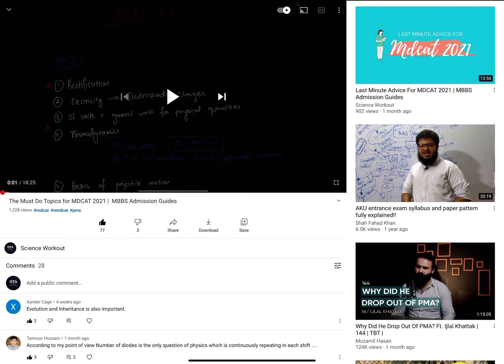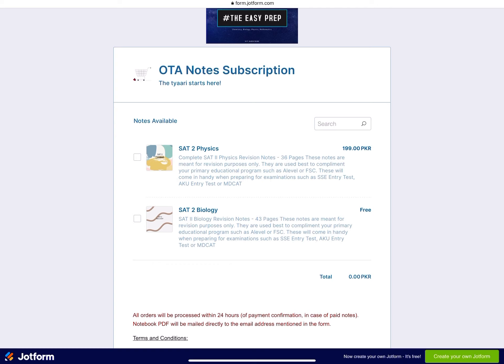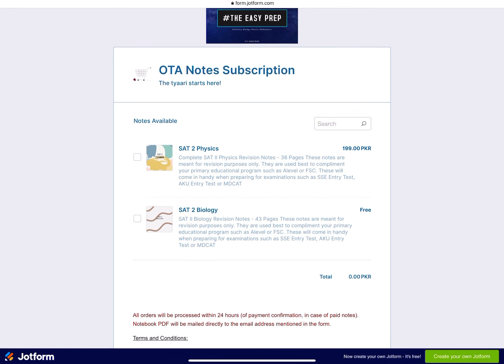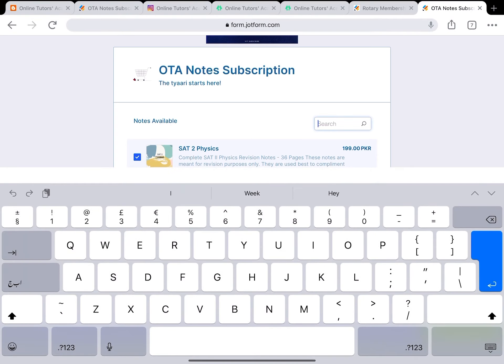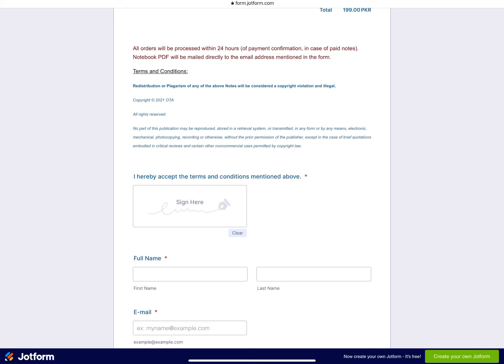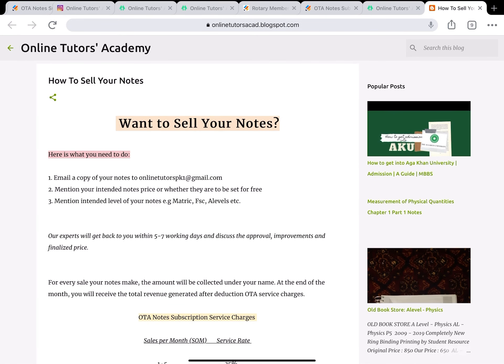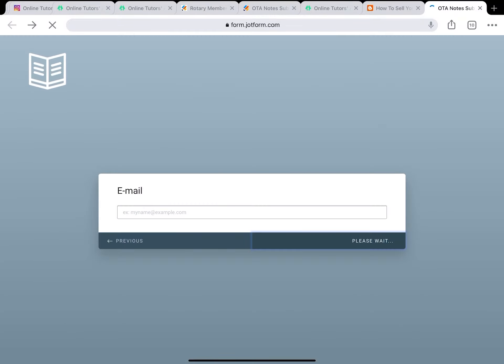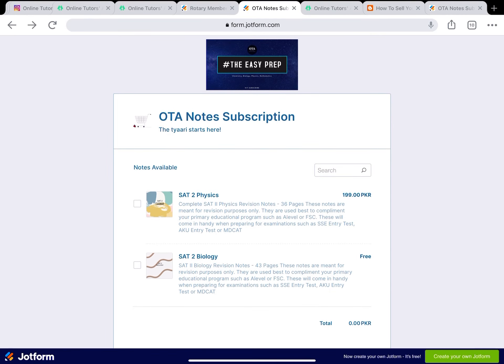OTA Notes Subscription | The Resources You Need to Ace Your Exams!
For more information about our current on-going sessions, visit our Instagram